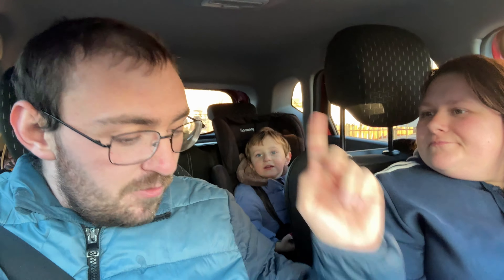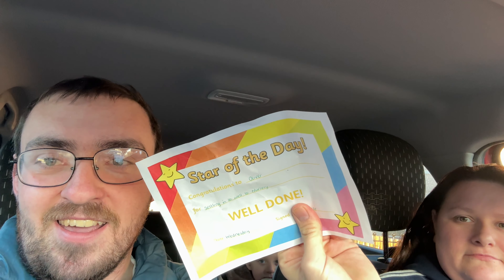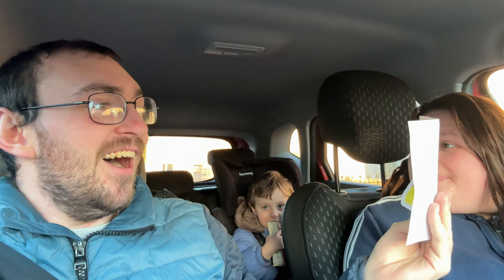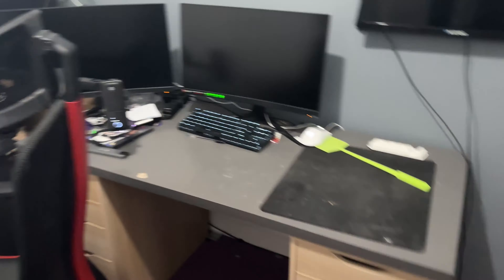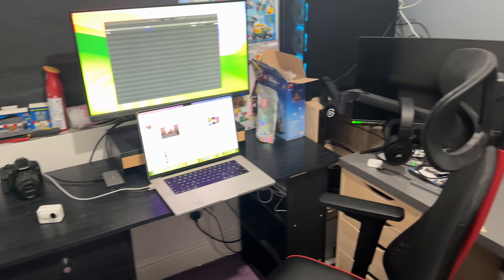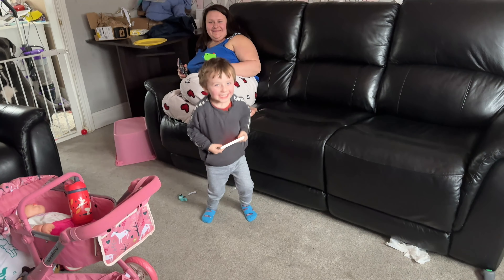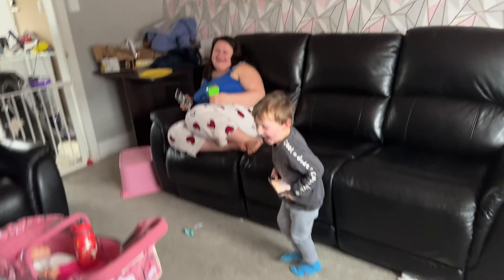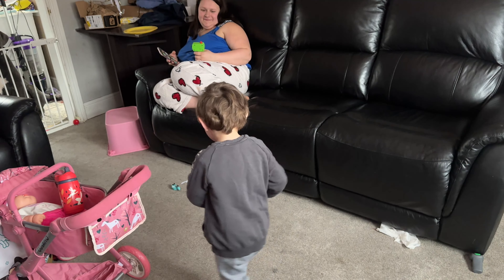Unprepared for a Pet: Our Unexpected Journey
In this heartwarming video titled "Unprepared for a Pet: Our Unexpected Journey," we recount our unforgettable experience with bringing a dog into our lives. Prepare to be amazed as we share the challenges, joys, and surprises encountered during this journey of pet ownership.

Follow along as we navigate the ups and downs of welcoming a furry friend into our home. From the heart-melting moments of bonding to the hilarious mishaps that had us questioning our sanity, this video will surely resonate with anyone who has ever embarked on the adventure of pet ownership.

As we openly share our story, we hope it serves as a valuable resource for those considering getting a dog. Learn from our mistakes, gain insights into responsible pet ownership, and discover the immense love and fulfillment that comes with having a loyal four-legged companion.

Throughout the video, we delve into various topics crucial for every pet parent, such as training tips, essential supplies, establishing routines, and maintaining a happy and healthy environment. Join us as we highlight the importance of preparation and the significant impact it can have on both you and your furry friend's lives.

We genuinely believe that pets bring immense joy, laughter, and unconditional love into our lives. Through this video, we aim to entertain, educate, and inspire viewers to approach pet ownership with the right mindset and adequate preparation.

If you have ever wondered what it takes to be a responsible pet owner, or if you simply enjoy heartwarming stories of human-animal bonds, then this video is a must-watch! Join us on our unexpected journey as we navigate the uncharted waters of dog ownership, learn invaluable lessons, and ultimately discover that love truly knows no bounds.

Thank you for joining us on this incredible adventure!

Check out some of our other channels
● Our gaming channel  @TheCFgaming
● Our reaction channel  @CFreacts
● Our movie reviews channel  @Chappellfamilyreviews